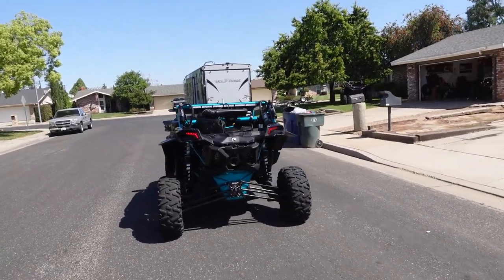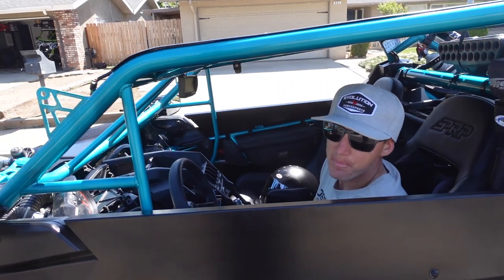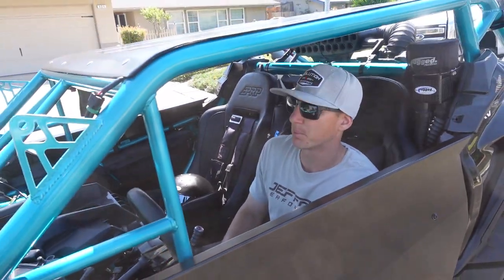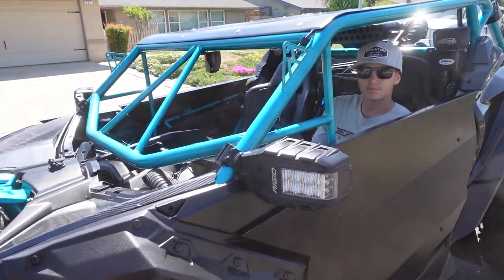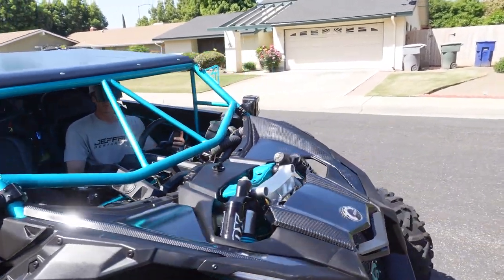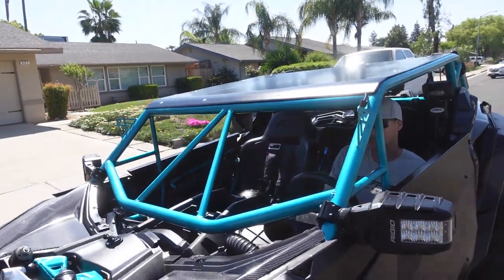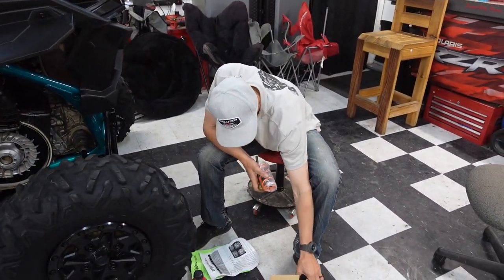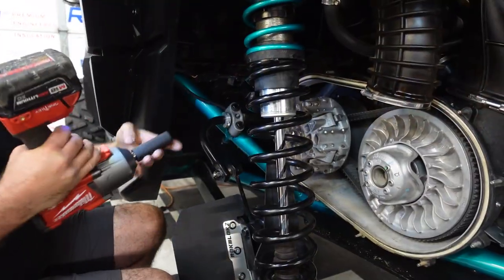GO FAST SH!@# EVO STAGE 5 CLUTCH WEIGHTS SPRINGS INSTALL